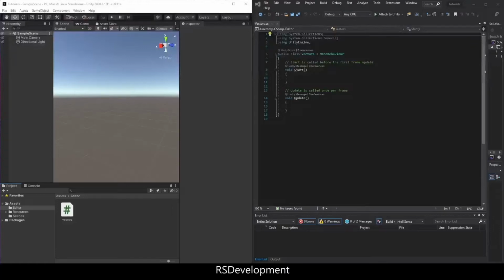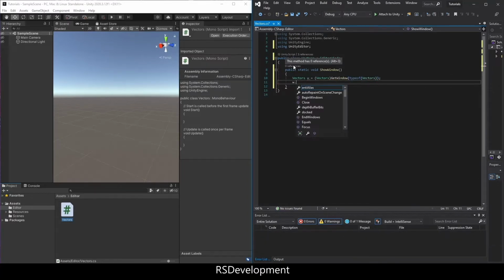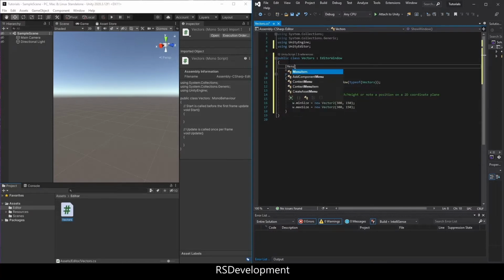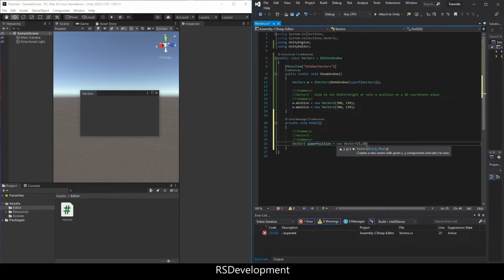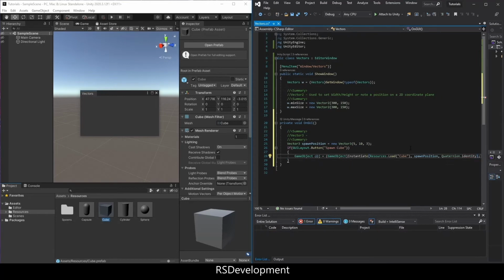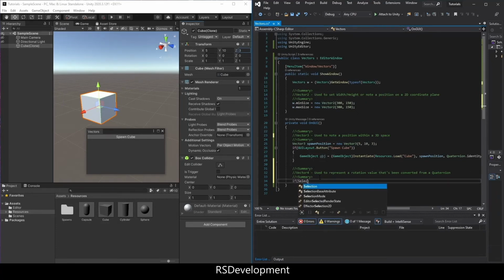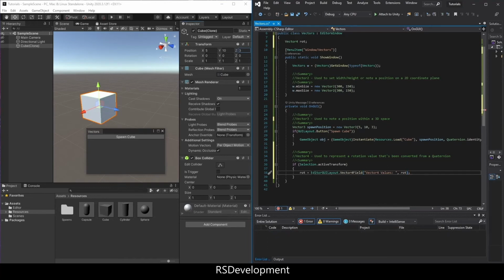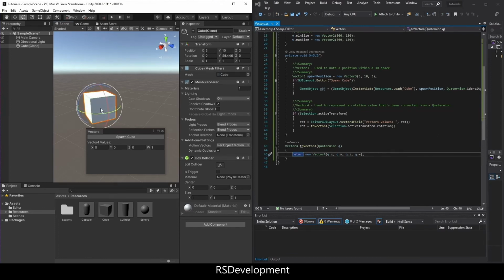Vectors - Unity EditorWindow Tutorial (Vector2, Vector3, Vector4)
Chapters
00:00 Intro and setting up the EditorWindow
00:55 Vector2
02:15 Vector3
03:55 Vector4

Unity tutorial demonstrating how to use Vector2, Vector3, and Vector4 in a custom Editor Window.